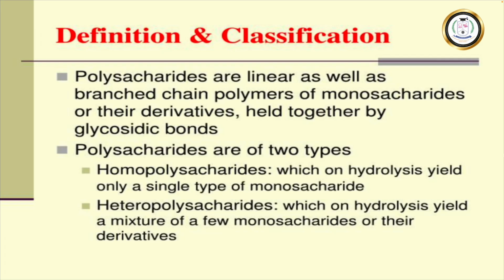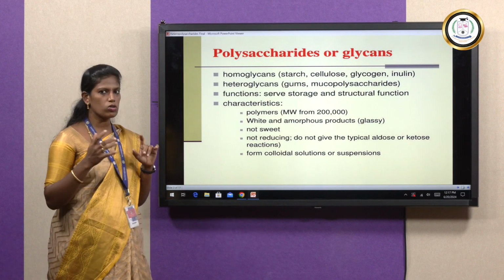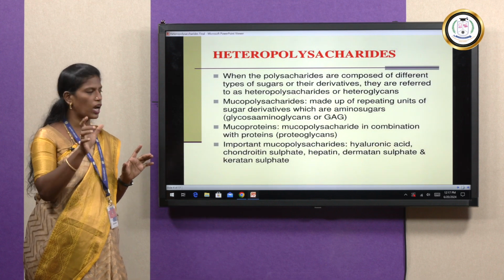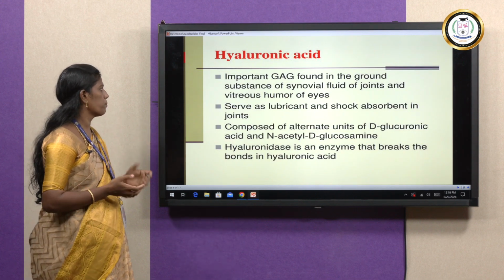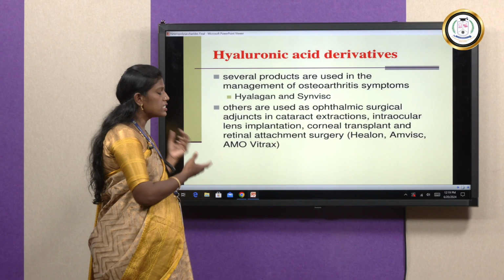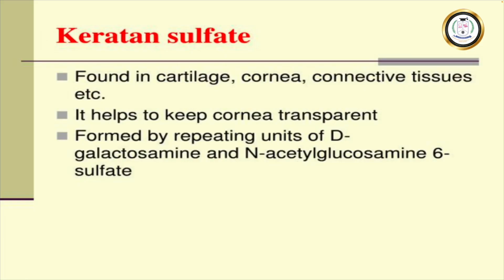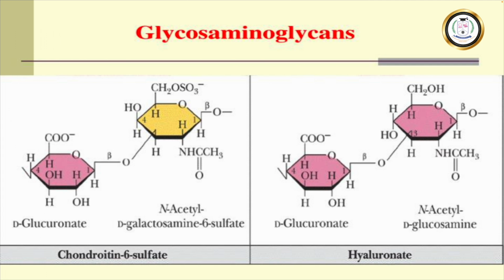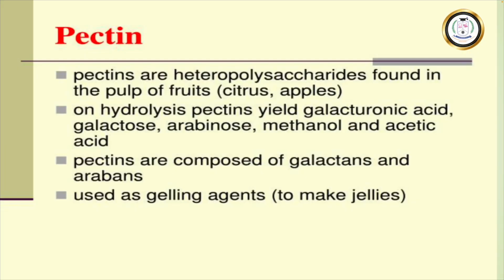Heteropolysaccharides -Ms E Jancy Mary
In the video, the following subtopics have been covered:
Definition and classification was given about polysaccharides.  Mucopolysaccharides made up of glycosaminoglycans such as hyaluronic acid, chondroitin sulphate, heparin, dermatan sulfate, keratan sulphate and pectin were explained in detail. The  structures were also given. This video also covers the characteristics and functions of polysaccharides.